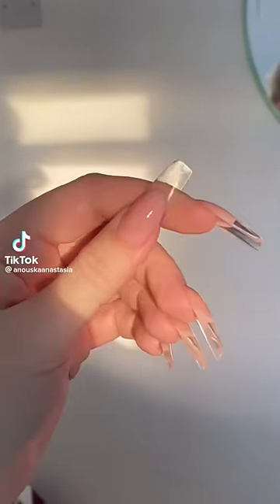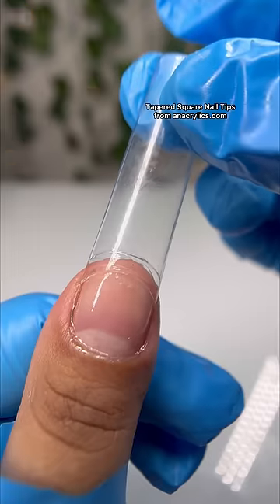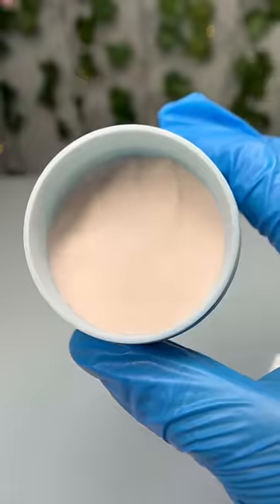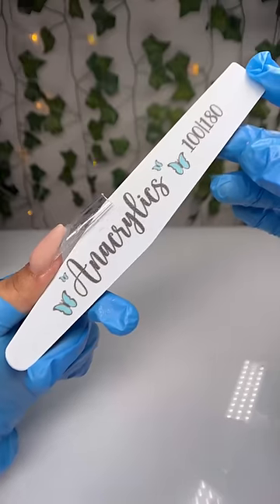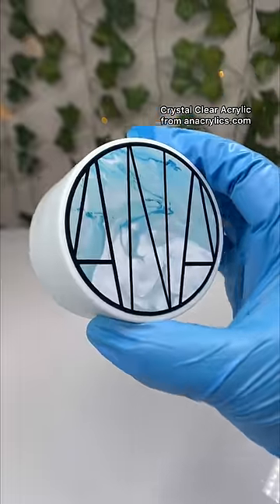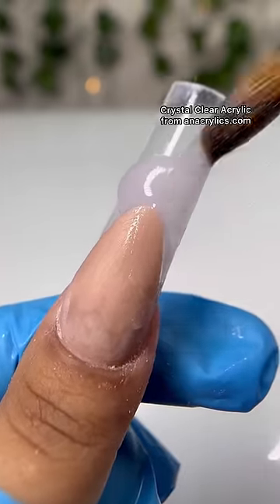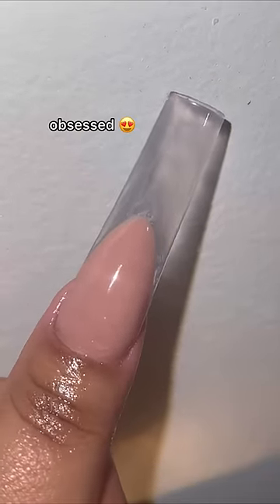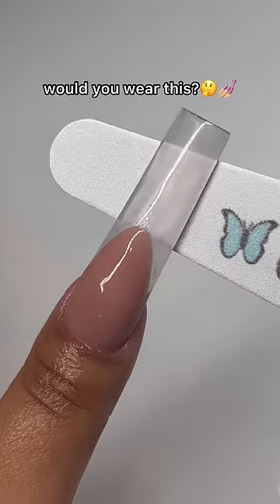CLEAR FRENCH TIPS??😳😱💅🏼 (NEW TREND?🤔)